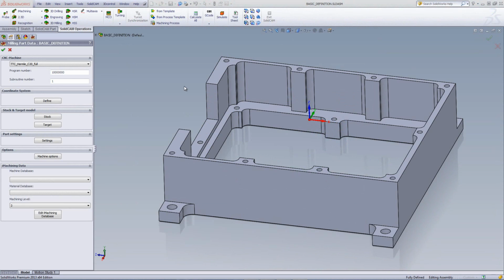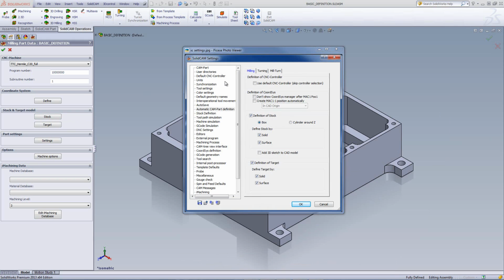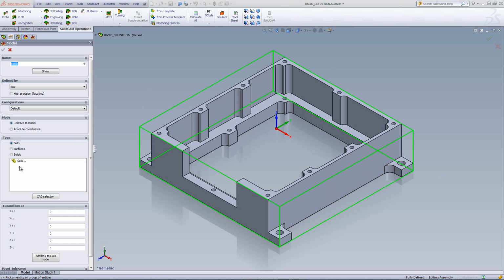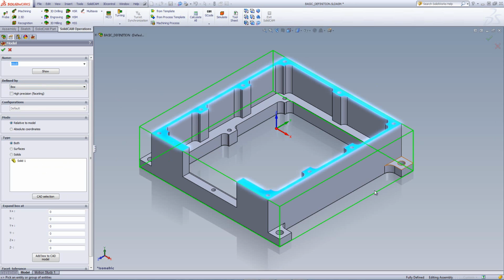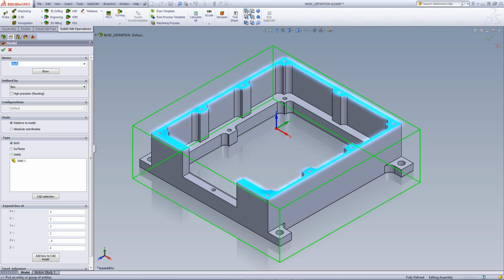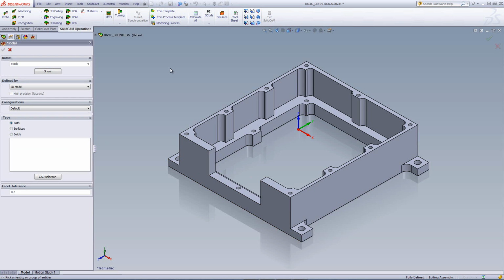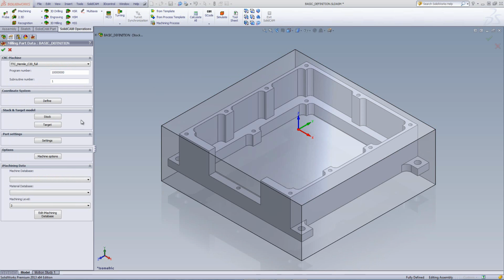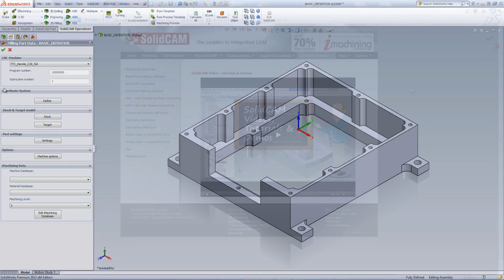Starting A New Cam Part Project Lesson 03 Defining The Stock And Target